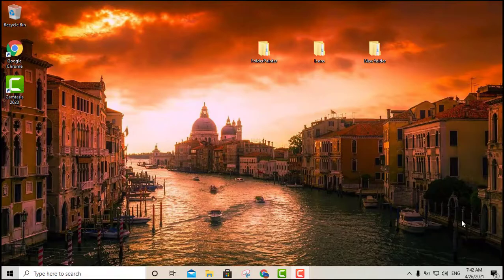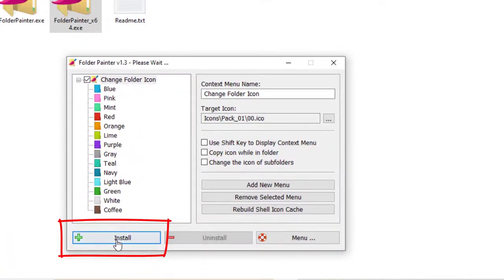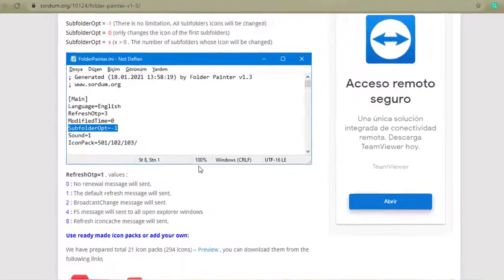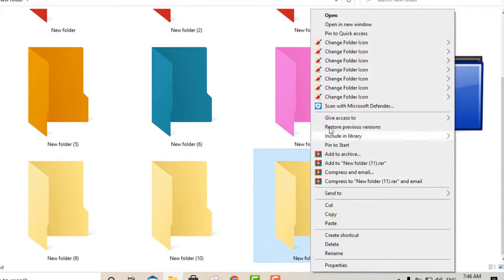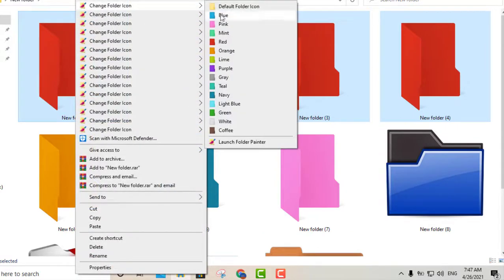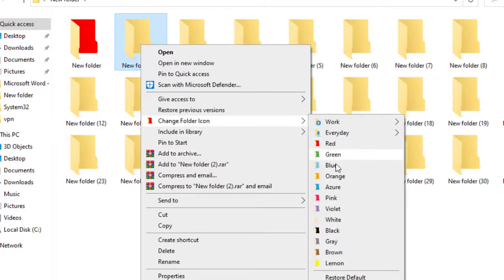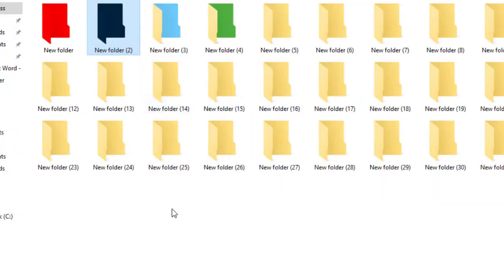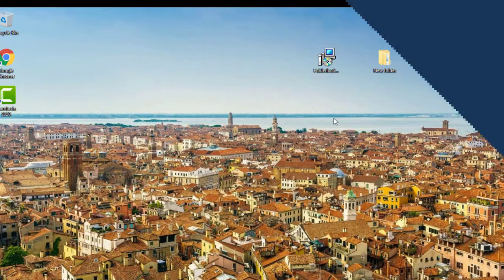💥How to Change Folder Color & Cuztomize Folders in Windows 10💥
In today's video, I will bring you 2 different programs that you can use to change the color of your folder.

Customize Folder Icon and Color in One Click!
Say no to yellow folders! Orange, blue, turquois, magenta – choose any color you want and apply it to any folder on your computer with literally few clicks.

All of us want our computer to be well organized, as it would be easier to access your files and folders when you need it. Apart from organizing your files using separate folders for different kind of files, you can also customize the folder itself.